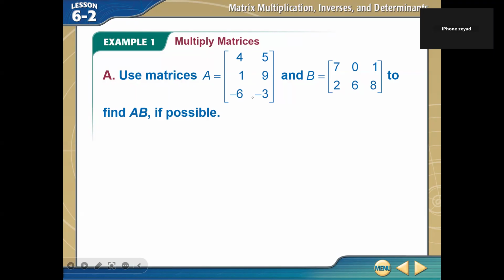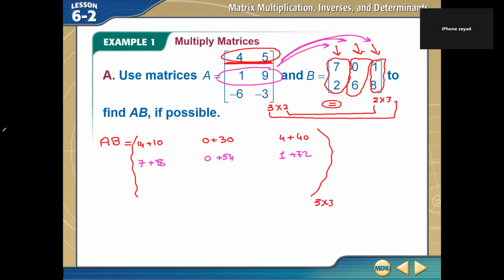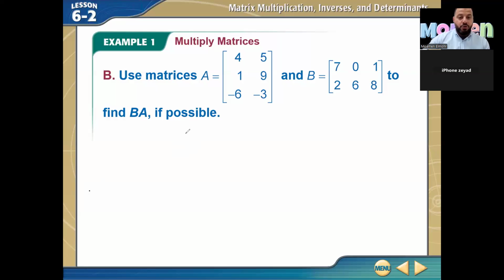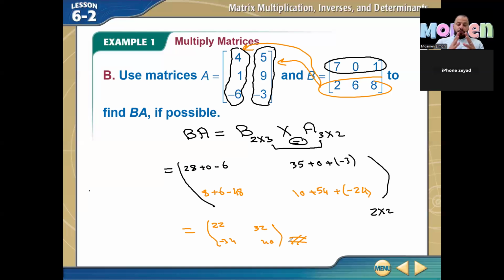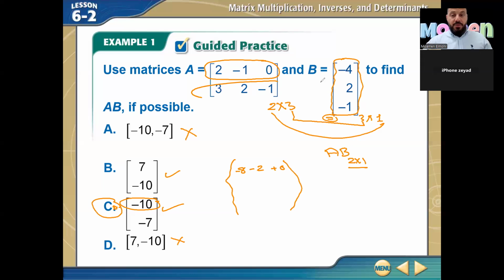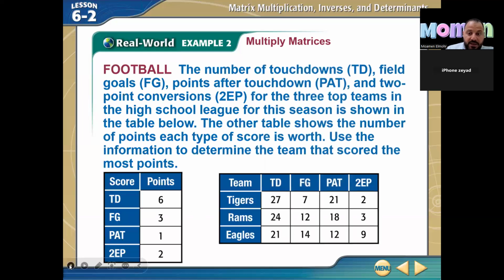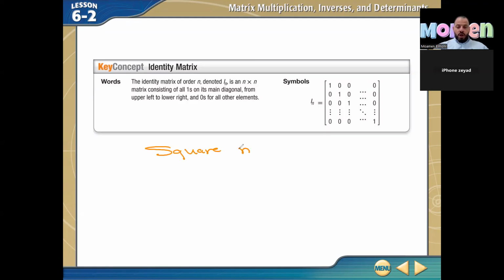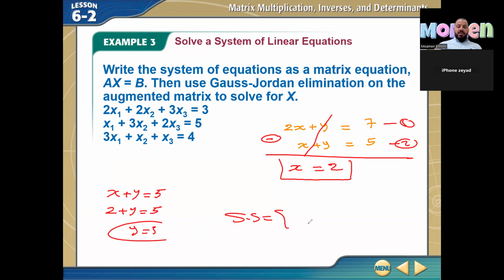Matrix and determinants